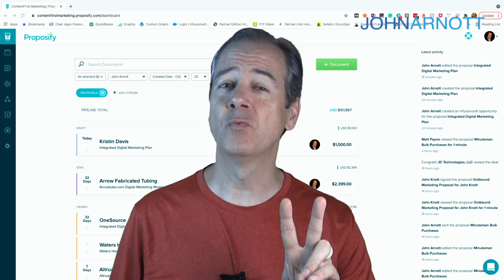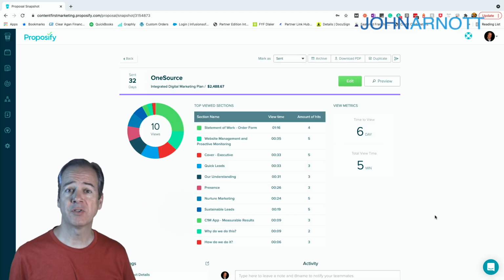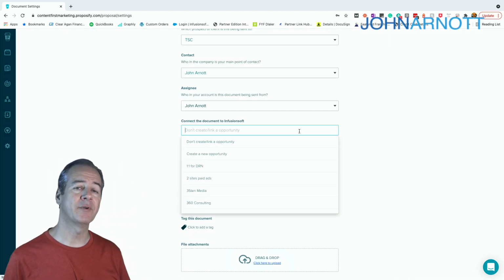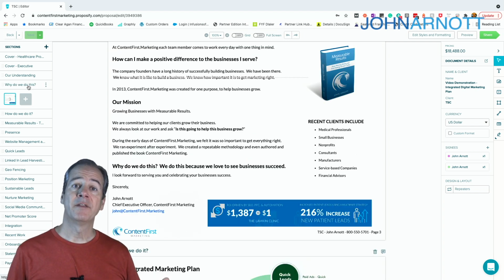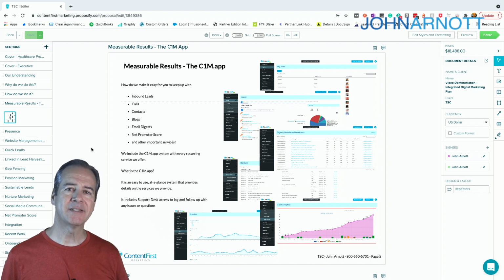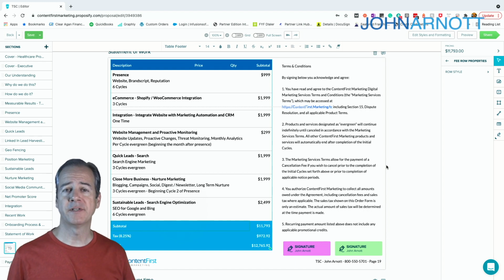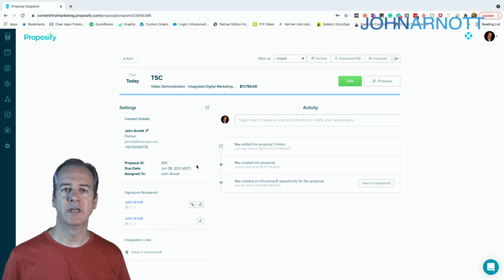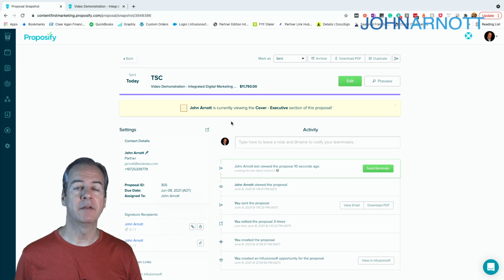Proposals Made Easy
Do you have a specific method to write down effective proposals for your clients?

How do you optimize time without compromising the content when writing proposals?

Join John Arnott, business owner, and digital marketing expert, in this tutorial on a productive way of writing consistent proposals, using the right software.

One of the most common ways some businesses adopt to create proposals is through standard templates made specifically for them.

But not only those templates may be outdated, but some information may be lost on the way, with all the editions made to each new document. Not to mention the risk of using a former proposal to a new client and, accidentally forgetting to change a name or a date.

If you relate to this situation, this tutorial is just what you need to learn how to optimize time, while creating customized and standardized proposals, using the right tool. Just follow John’s steps on how he uses Proposify to reach out to his clients at Content First Marketing.

There are many advantages in using such a tool, over a simple word or PDF document for creating proposals. Using the example of Proposify, one of the most useful features is the integration with the CRM, which allows to easily pull a client’s information from the system, or the other way around, to add a new client’s information into the CRM. Another great feature is the built-in signatures, allowing clients to digitally sign directly in the proposals.

The key for successfully using this kind of software is doing the right setup of the structure, thinking about the sections and the templates for the content of your proposals.

In this video, John shows how to get the best out of proposal tools, by breaking down some features available and showing how to do simple things that will make a big difference, such as structuring the template as a series of customized sections put together, using standardized content, or having a proposal as an order page.

If you want to master the creation of consistent proposals, conveying your company’s plan and service lines to the client, don’t miss this tutorial on creating them in Proposify. John methodically demonstrates in this video, the main steps and features of Proposify’s pipeline system to write down, track down interactions, create opportunities, store, edit, and share proposals with your clients.

And if you have a different way of creating proposals, any questions about the tutorial, or suggestions, we’d love to hear from you.